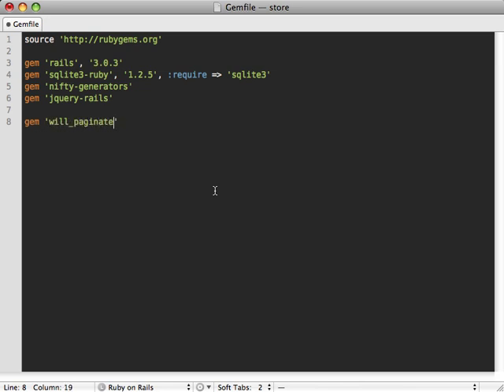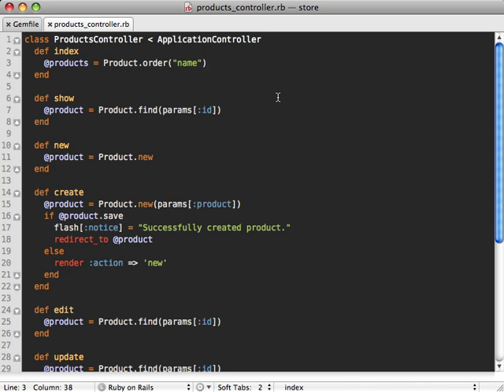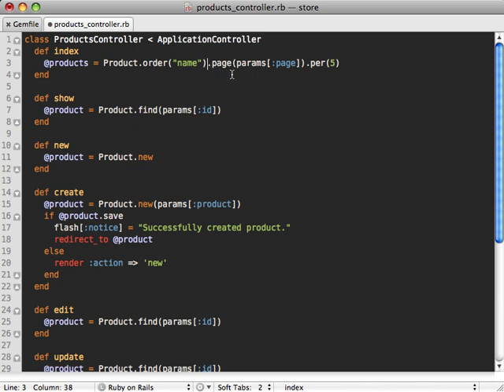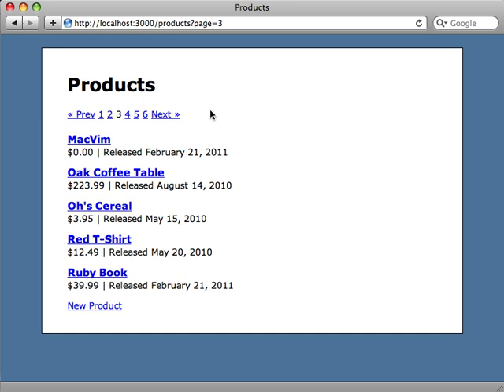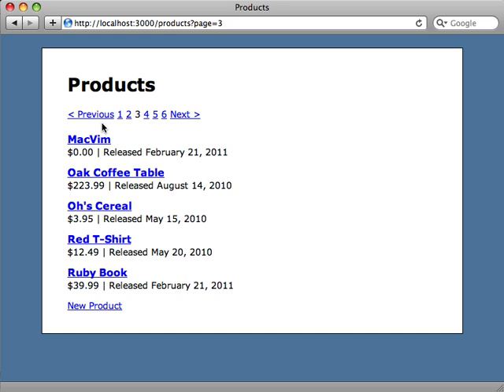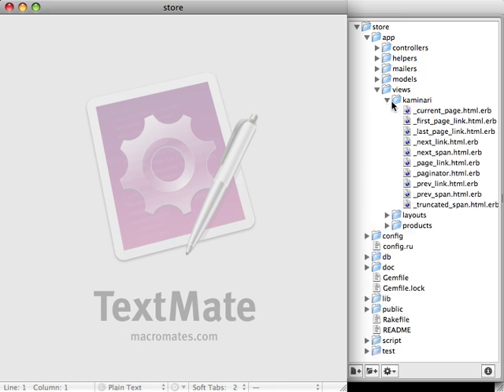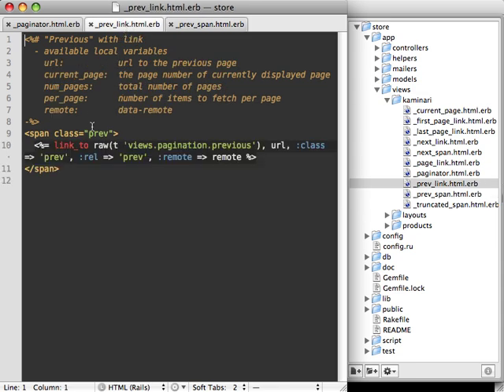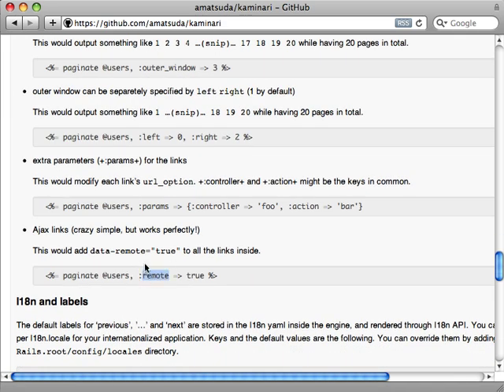254 pagination with kaminari